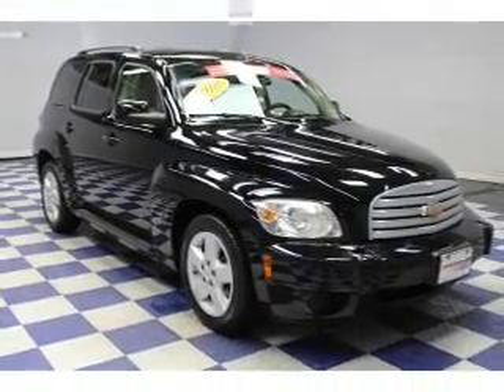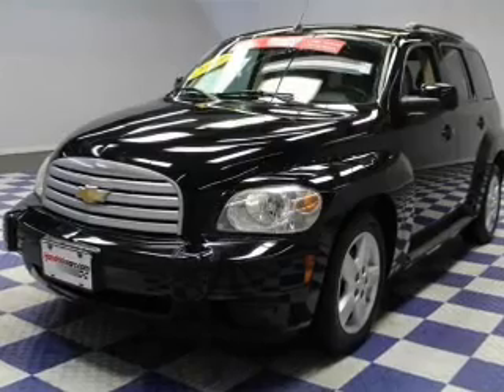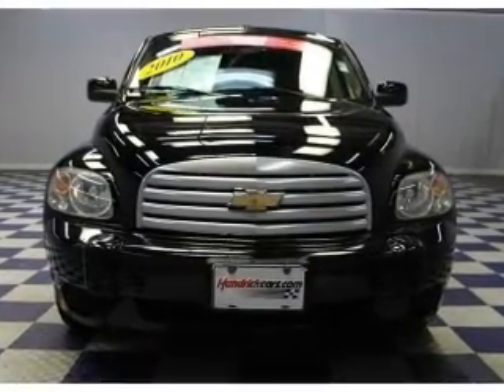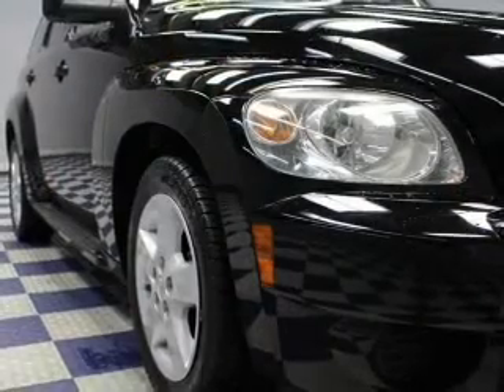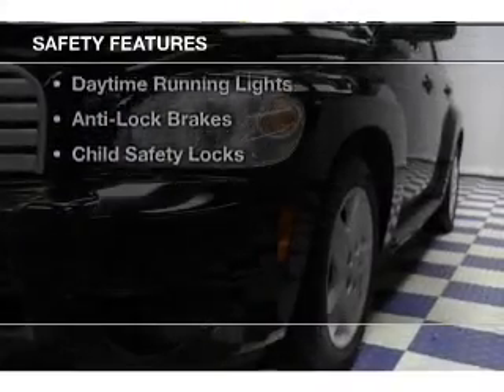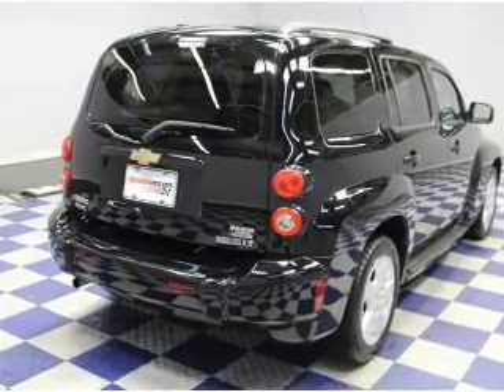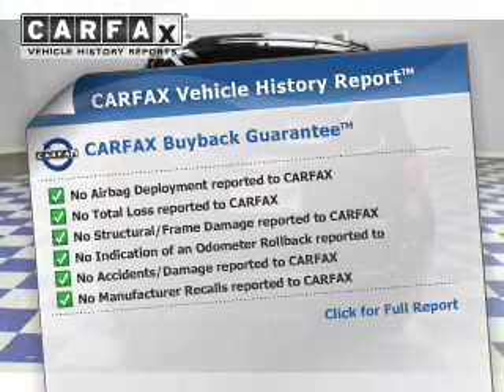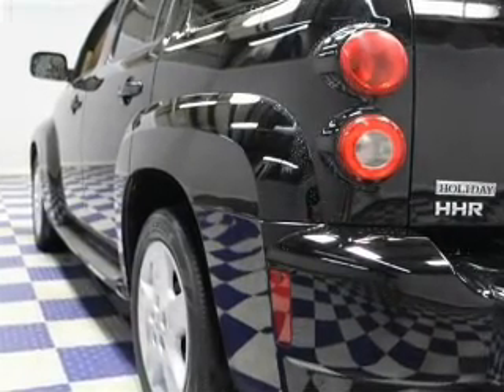2010 Chevrolet HHR - Charlotte NC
Year: 2010
Make: Chevrolet
Model: HHR
Trim: LT
Engine: 2.2 liter inline 4 cylinder 16 valve
Transmission: 4-Speed Automatic
Color: Black
Mileage: 85939
Address:
8901 South Boulevard